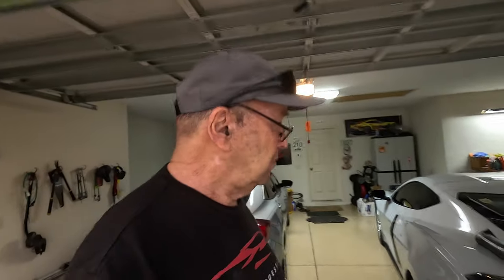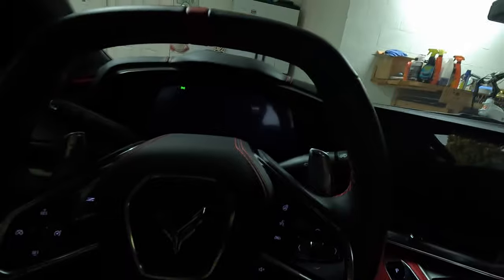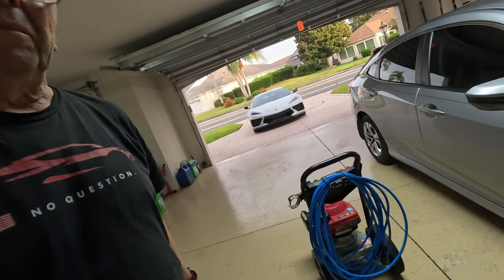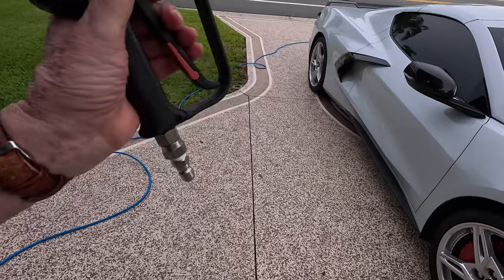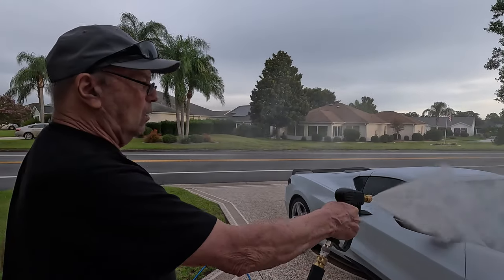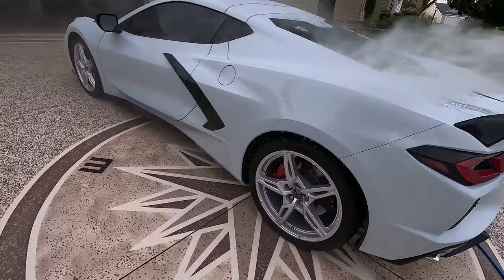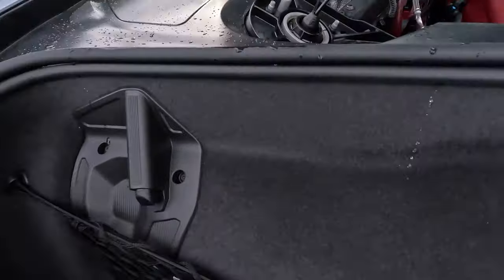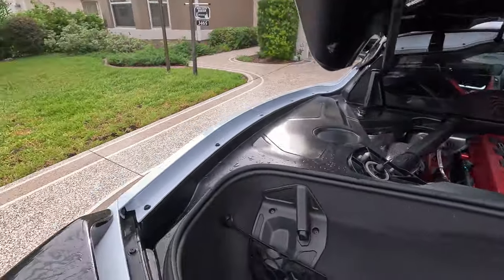Does this C8 Trunk Cover Work or Not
Put this trunk cover to the test. Power washed the engine compartment to see if the "trunk" stays dry or not. Power rinse too. See for yourself.
BTW, I paid full bust out retail for this item. But, was it worth it?

Links to item in my videos:
Xislet set of 3, 15" Power Cords
Go to Google Play Store to download (search for) JBV1 for your phone.
Gopro Hero 11 Black
Gopro Hero 12 Black
Insta 360 Camera
Red Aluminum Floor Jack Pad Adapter Billet
Faraday Bag for Key FOB
DJI Mavic Air 2 Fly More bundle
128 GB Memory Card
128 GB Memory Card on sale Amazon
DJI Wireless mike
DJI Air 3 Fly more combo